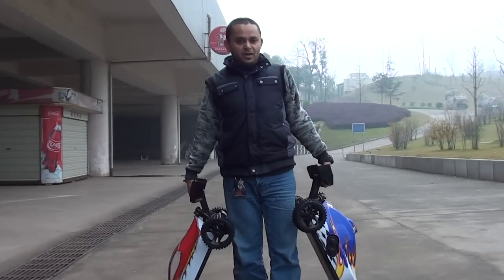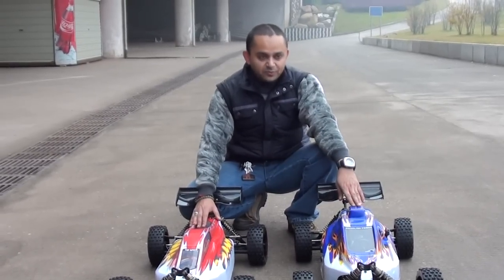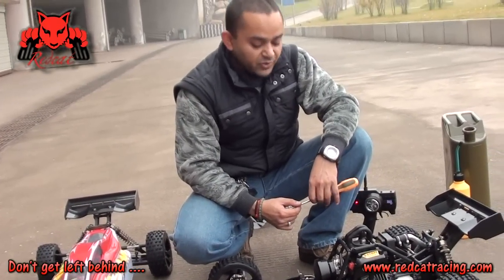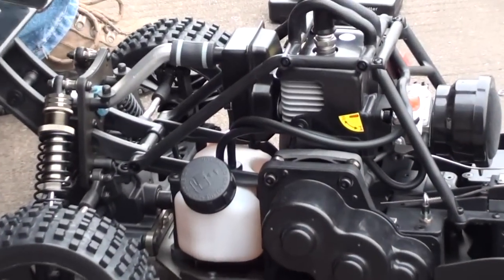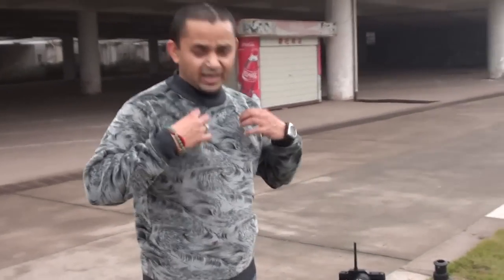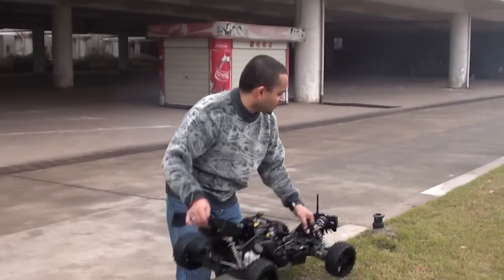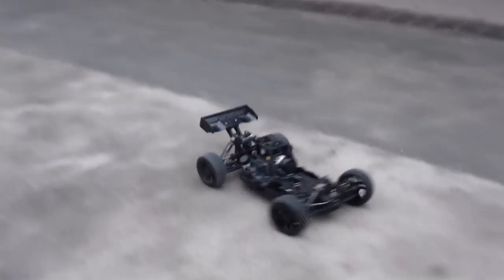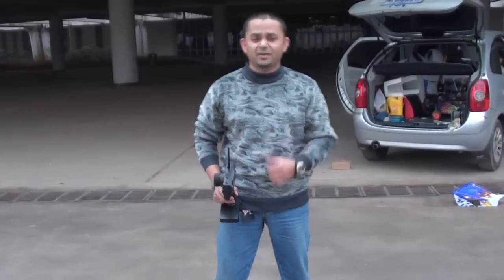RedCat Racing New 1/5 Scale Rampage XB Engine Breaking in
RedCat Racing New 1/5th scale Rampage XB, breaking in the Gasoline engine first time.

Welcome to RedCat Racing RC Vehicle, RC Truck, RC Monster Truck, RC Car, RC buggy, RC Truggy, RC Trophy truck and redcat rc airplanes videos.